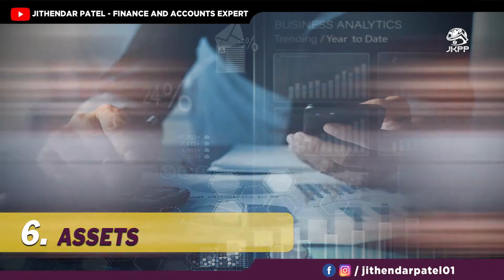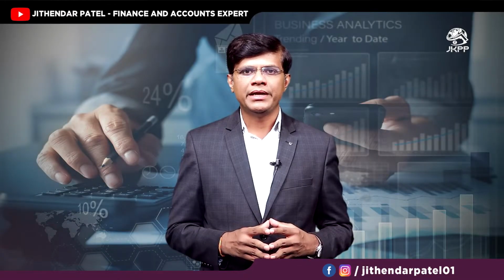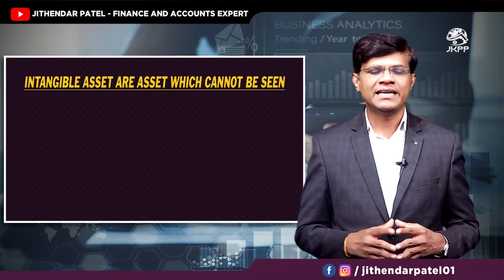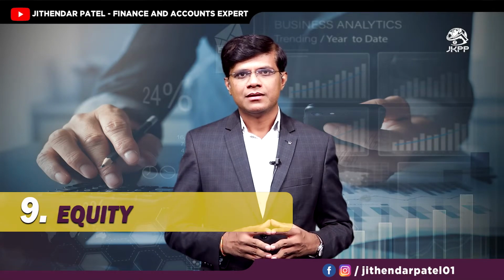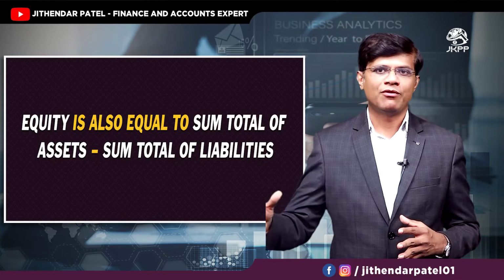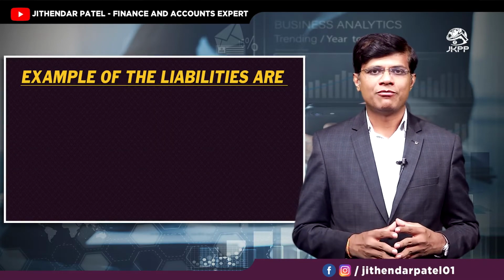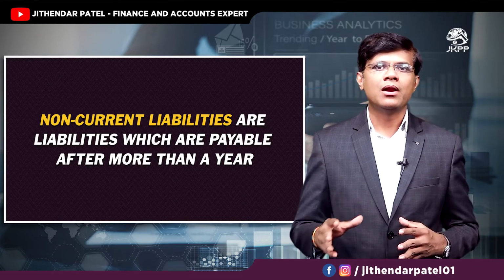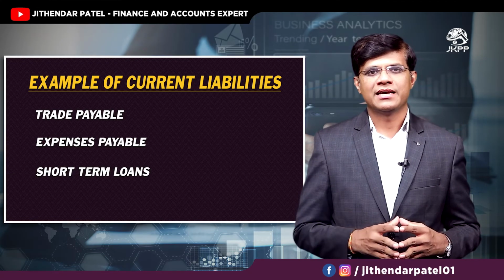Common Accounting Terms All Business Owners Should Know | Jithendar Patel | Unik Life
Common Accounting Terms All Business Owners Should Know

How frequently has your accountant left a call feeling less clear-headed than when it began? Have no fear if your response is some variant of "pretty much every time" We've put together this helpful glossary of frequently used accounting terminology, along with meanings and, where applicable, common abbreviations.